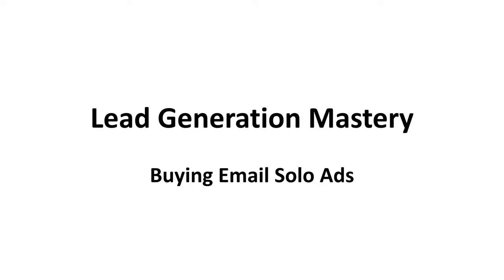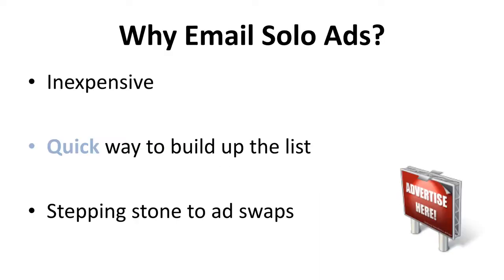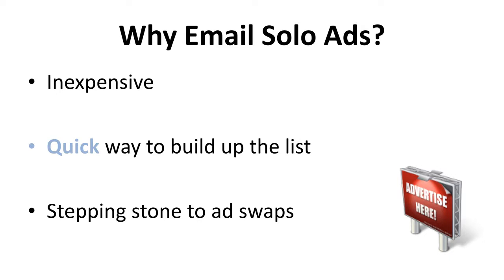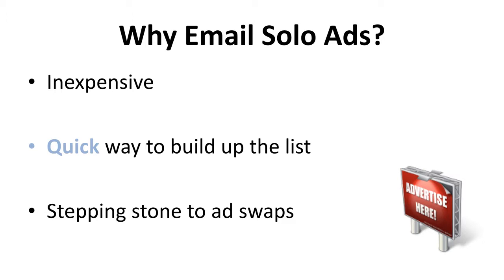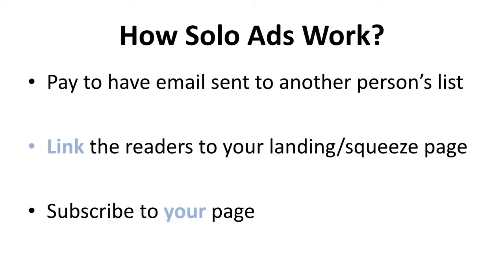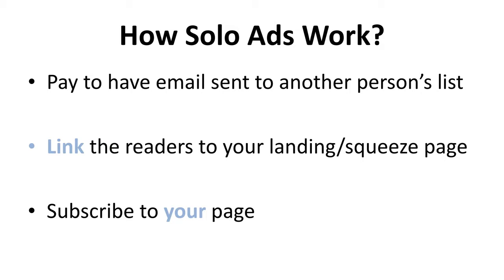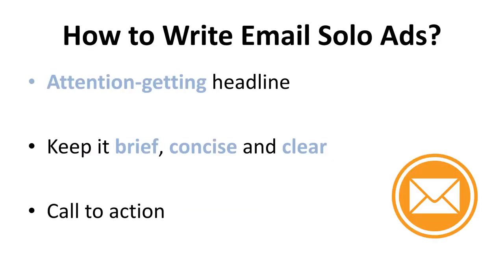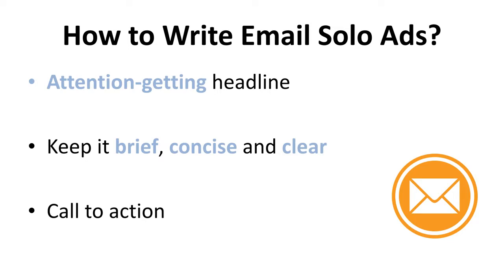5 Buying Email Solo Ads